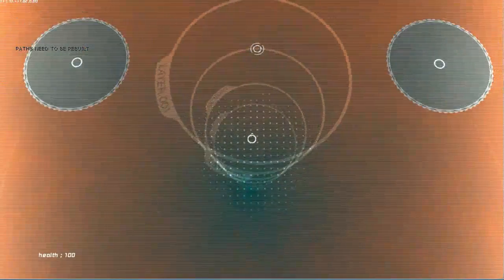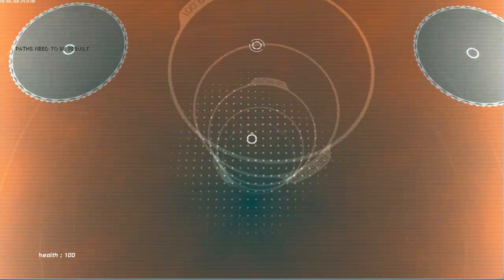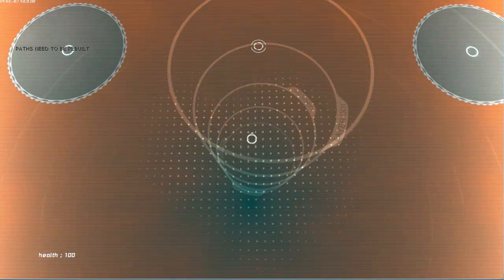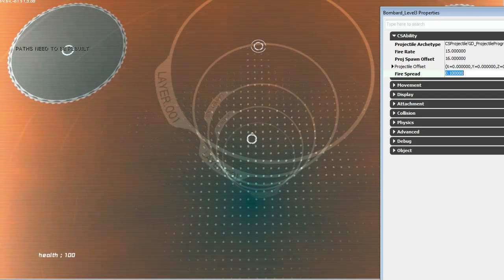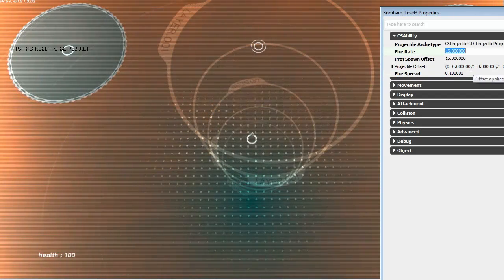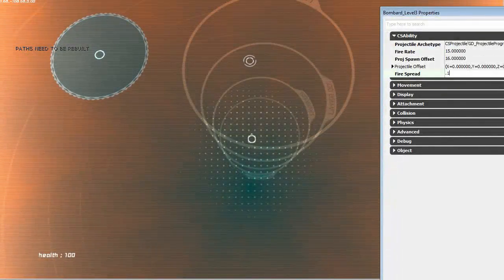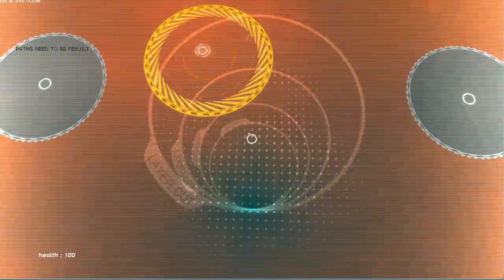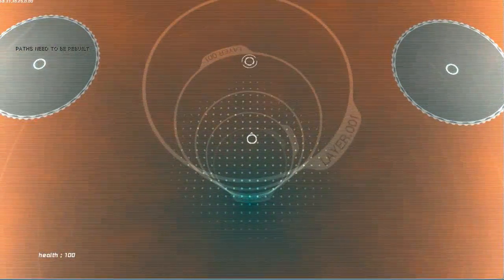Cyberstrike Developer Walkthrough Part 1 (Alpha Footage)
This is a quick developer walk through of a prototype i'm working on called Cyberstrike. Everything in the game is a work and progress and subject to change.

Follow progress on twitter @ChaoticPixels